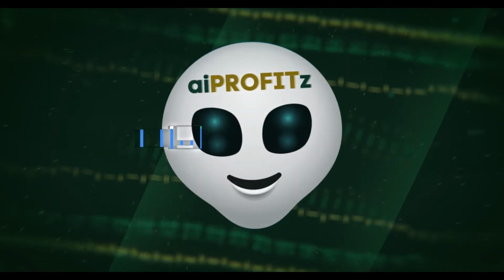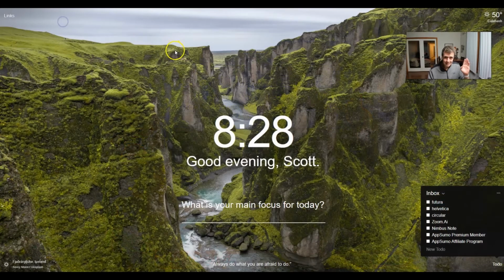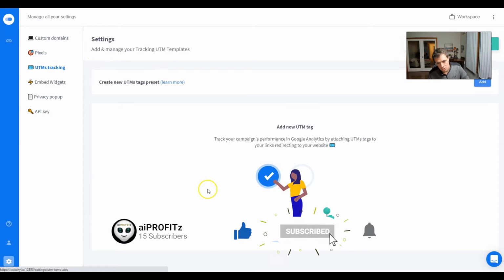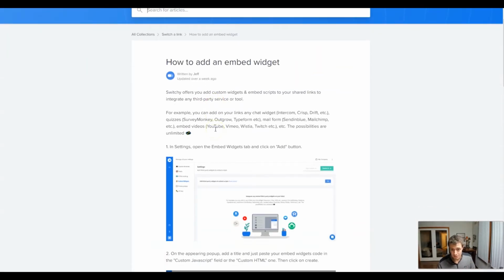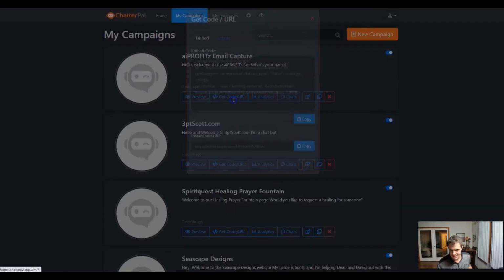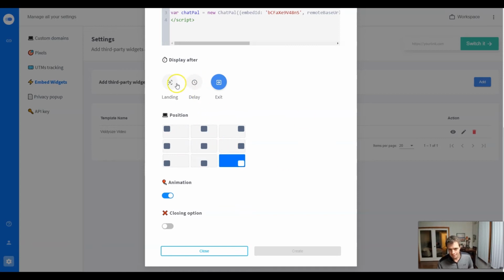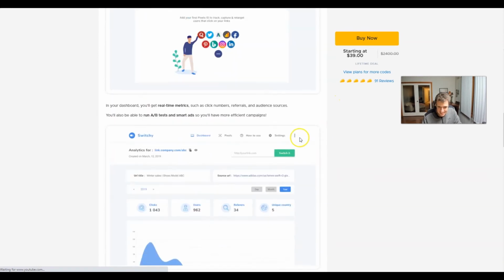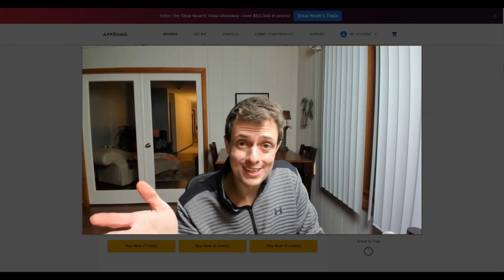Embed Widgets On Your Affiliate Links With Switchy.io [2020 AppSumo Deal]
Today we look at how to embed widgets on your affiliate links with Switchy.io

This is the page I embedded the widgets on.  Pretty cool, eh?

Switchy.io is currently offered via the AppSumo Store as a Lifetime Deal and I highly recommend checking it out if you do anything with links or websites or affiliate marketing.  These tools are usually WAY more expensive and you often have to pay a monthly fee for these features.

Switchy is a very versatile tool and the ability to fire your pixels, embed widgets, and track and organize your links + see the detailed stats of each link make this a high powered solution for all your link management needs.

What are your thoughts on link management?  Do you do it?  Do you see the value in being able to embed your own chat widget, or email marketing form, pop-up, video, or else on a link that you share?

Personally, I think embedding widgets on affiliate links take them to the next level and adds a level of professionalism that is rarely found online or with affiliate marketing.

✅ This is the chatbot tool I used in this video.